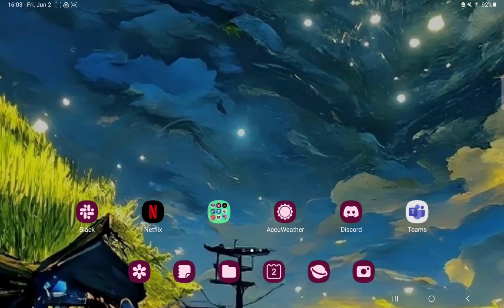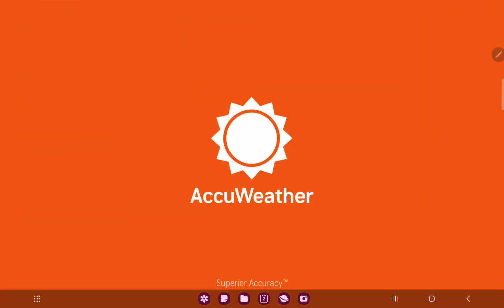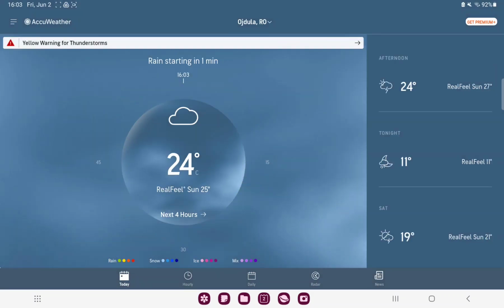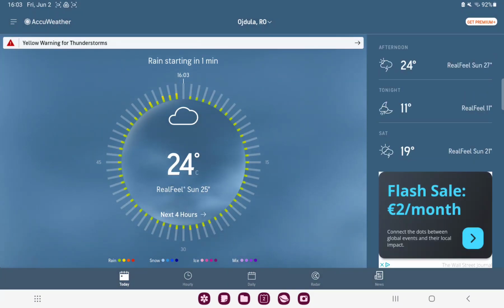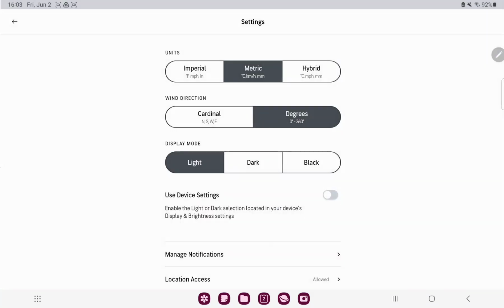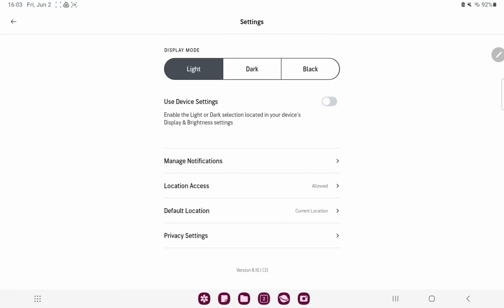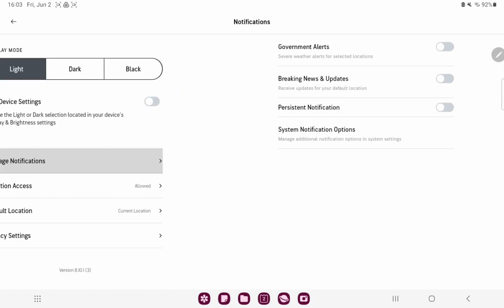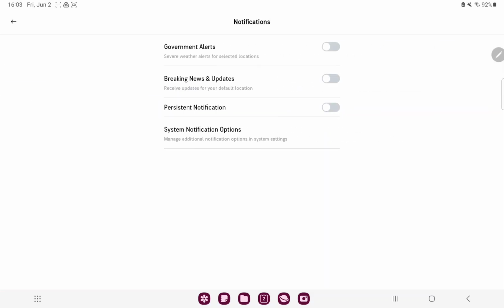How to enable the persistent notifications on AccuWeather?